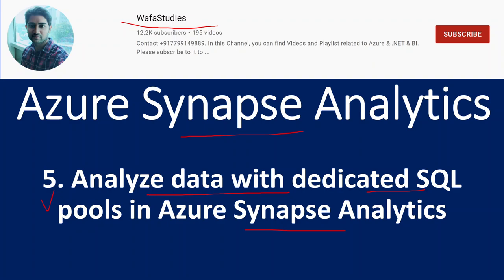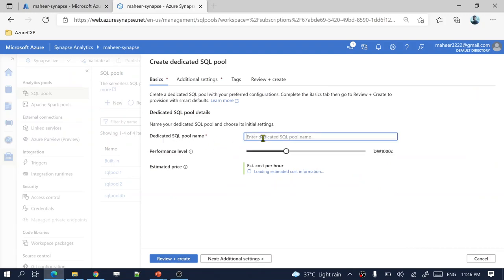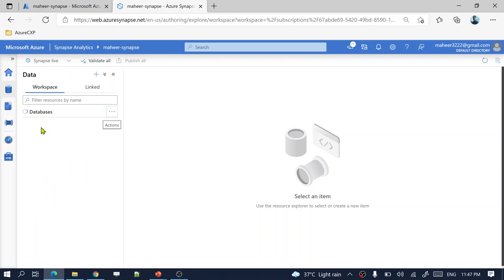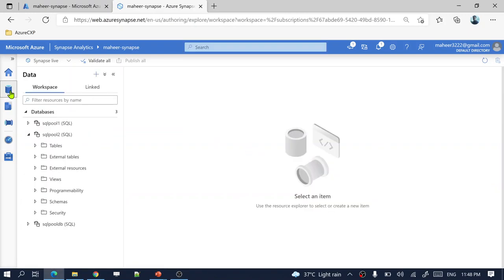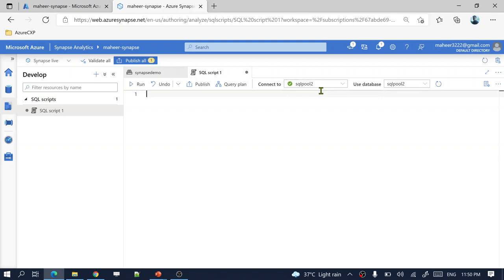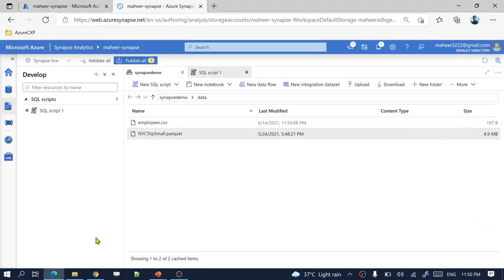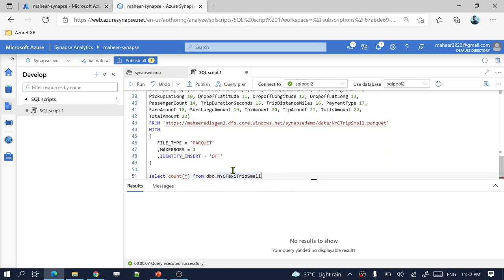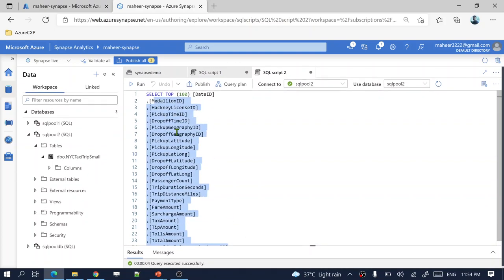5. Analyze data with dedicated SQL Pool in Azure Synapse Analytics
In this video, I discussed about Analyzing data with dedicated SQL pool in Azure Synapse Analytics